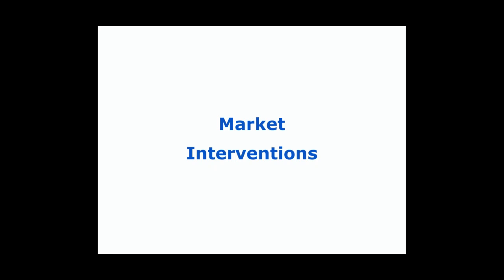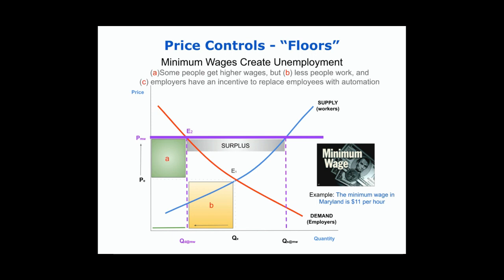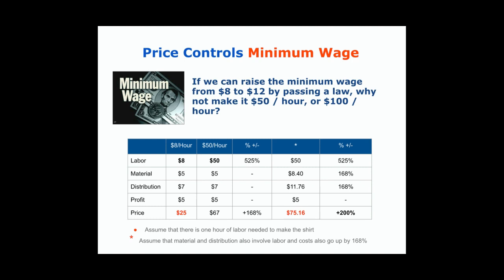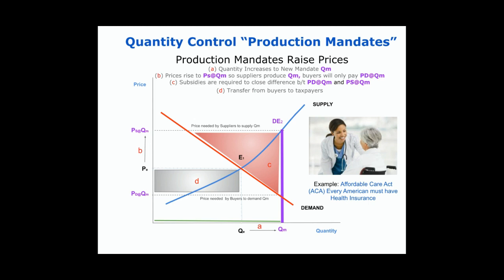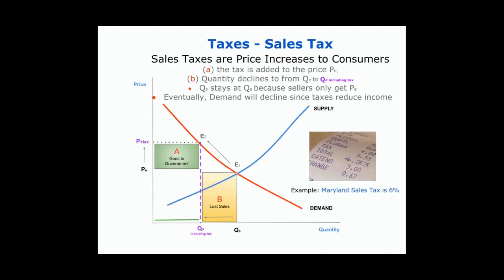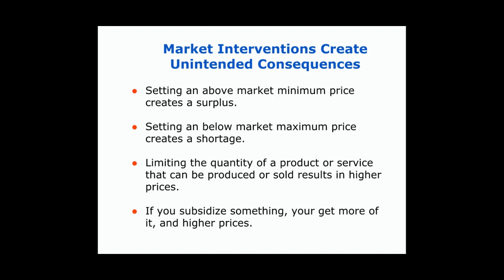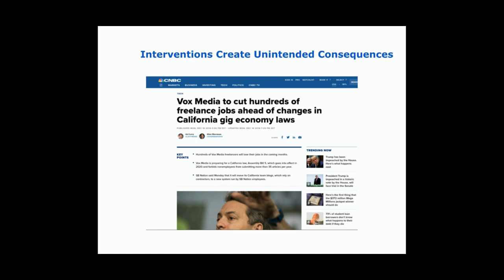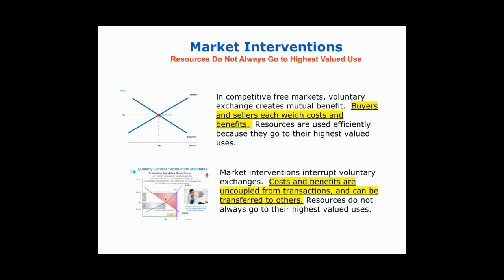Market Interventions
This video explains how market interventions, such as interference with prices and quantities, s; and taxes and subsidies; and regulations and laws create unintended consequences.